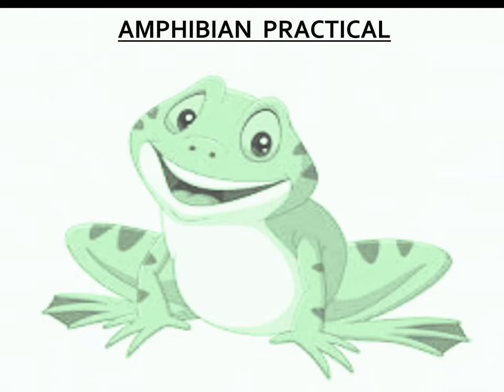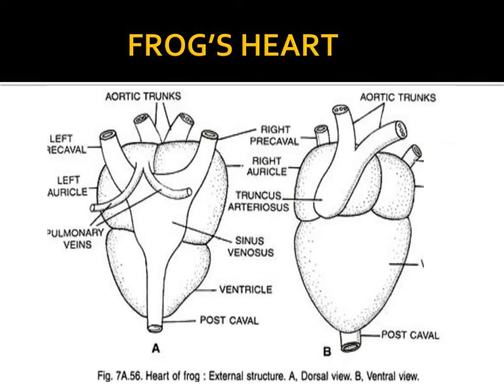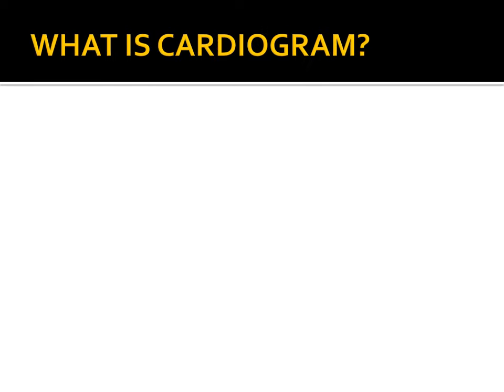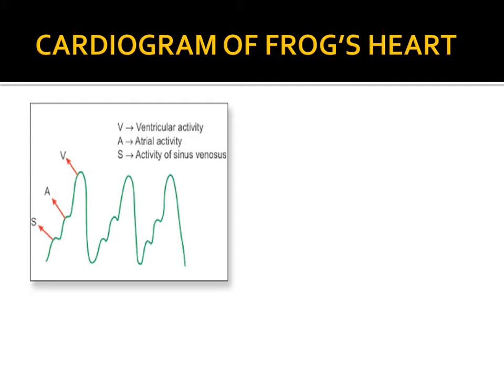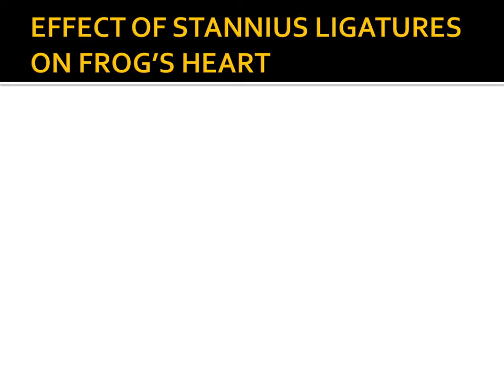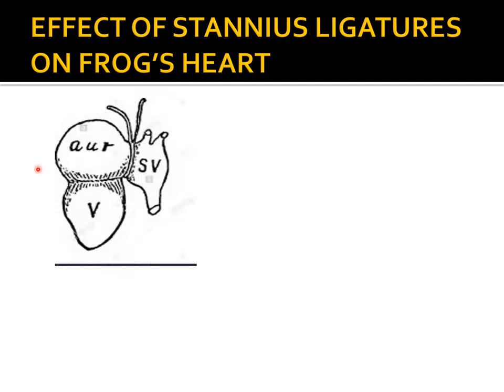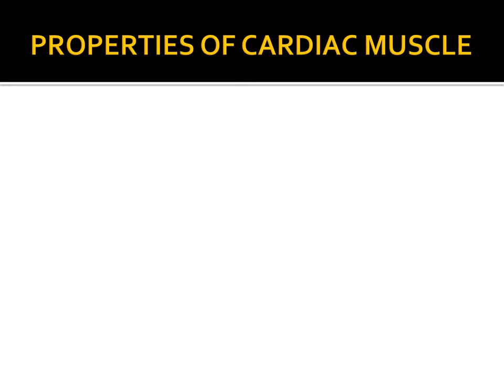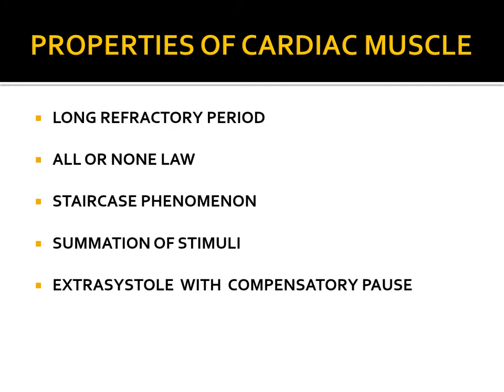AMPHIBIAN PRACTICAL 5